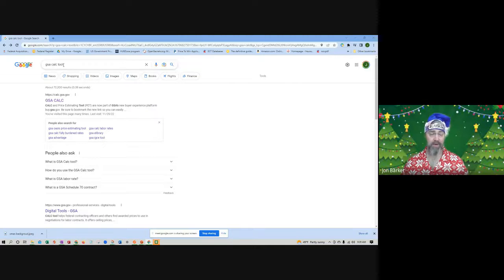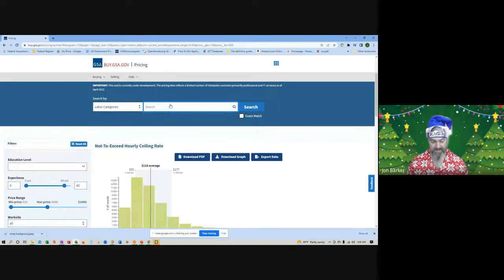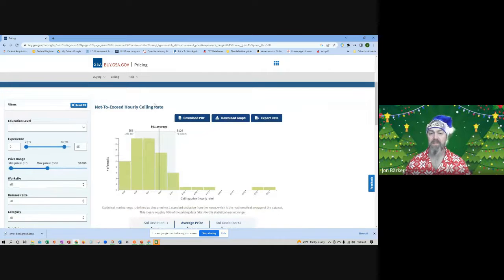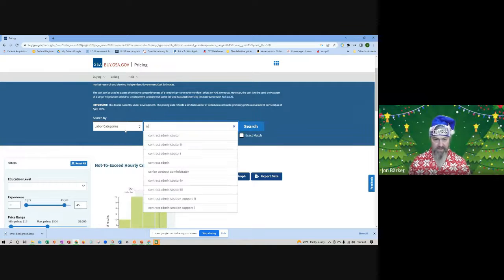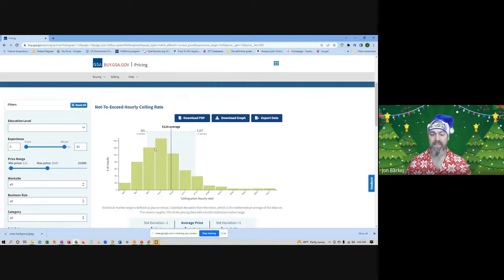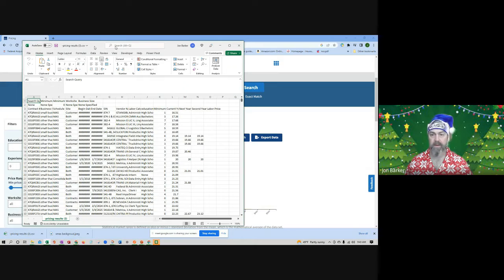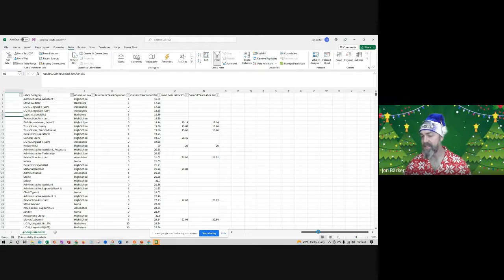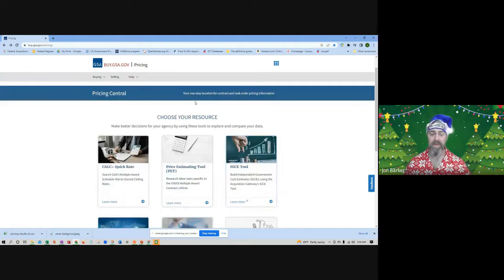Quick tutorial on GSA Calc tool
A primer on what this tool does and how to use it.

Special bonus tip if you stay and watch until the end.